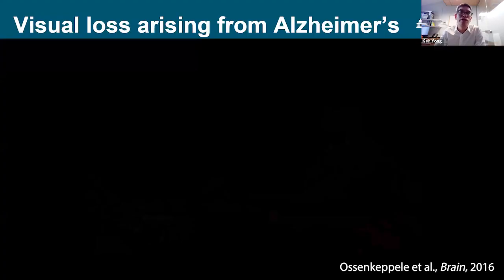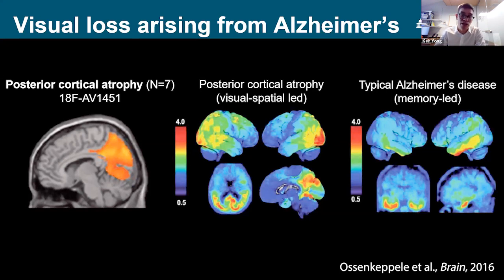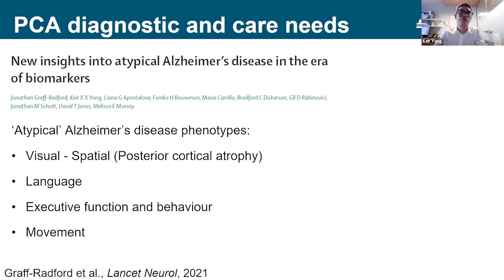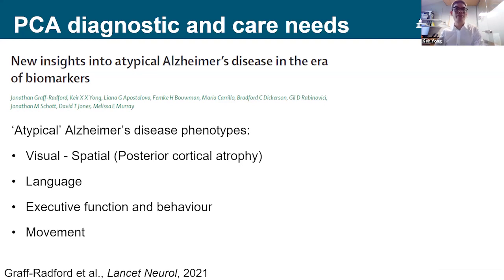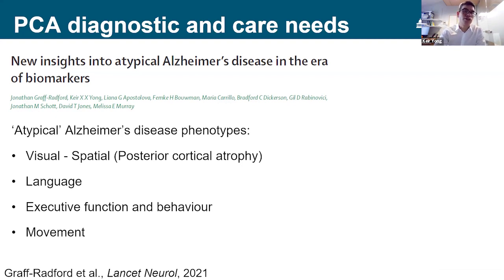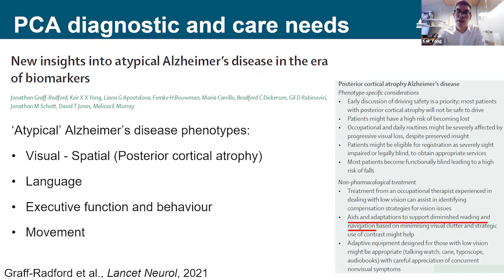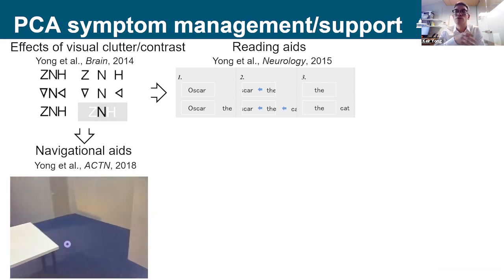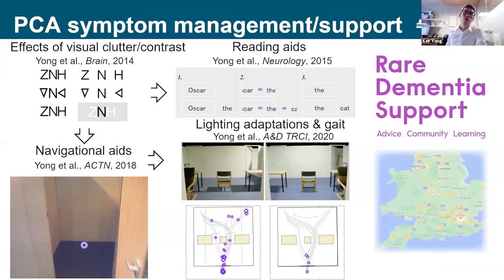How can Alzheimer’s disease cause visual loss? - Dr Yong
Dr Keir Young explains how Alzheimer's disease can lead to visual impairment in patients.